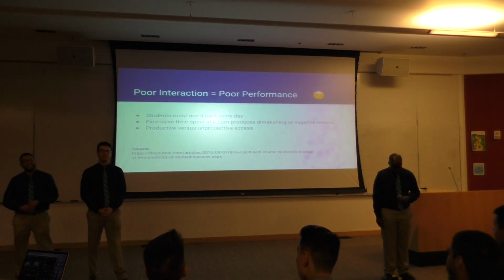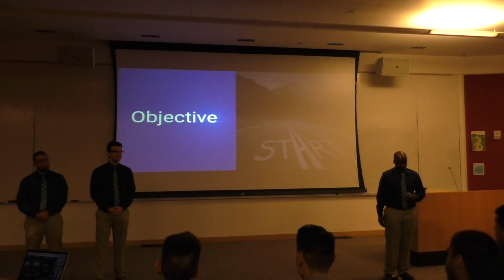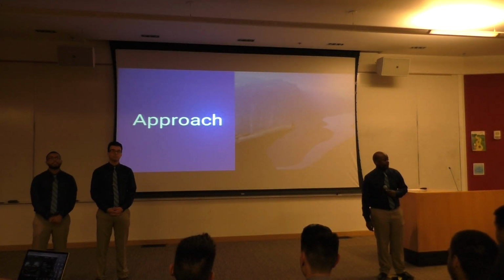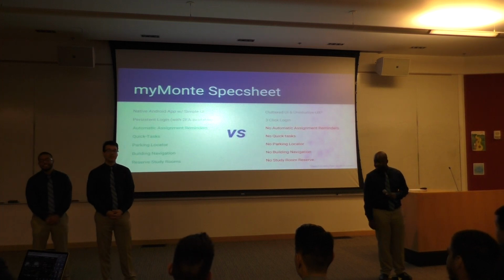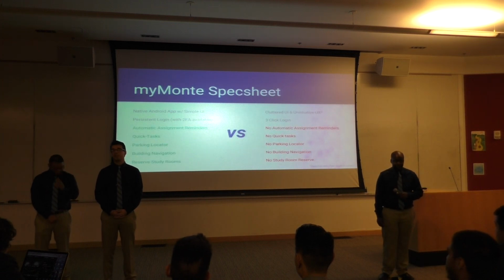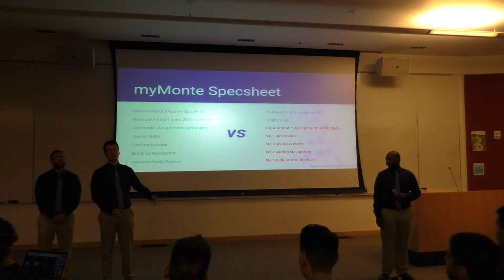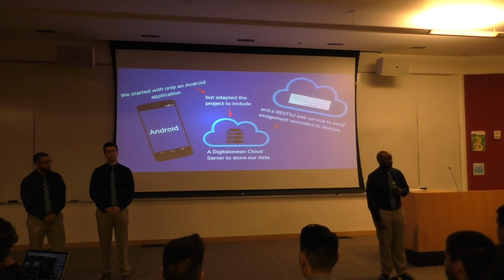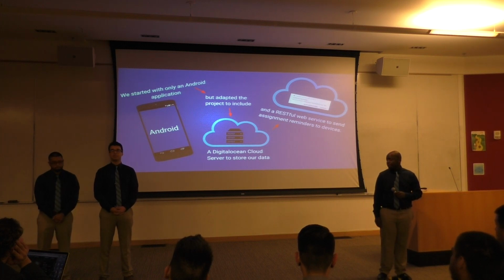myMonte: University Hub